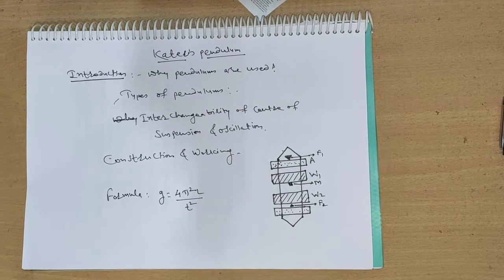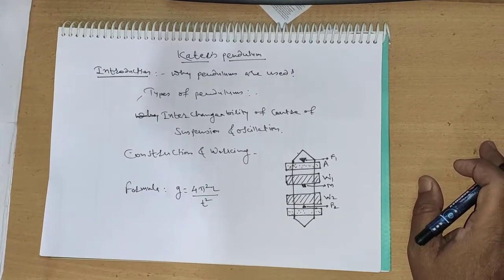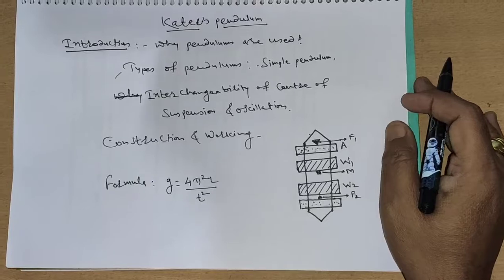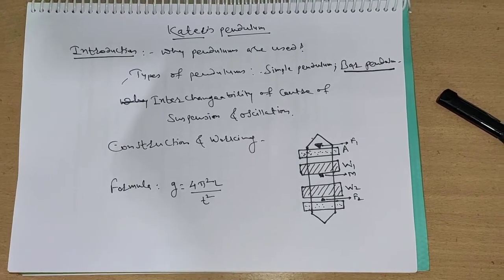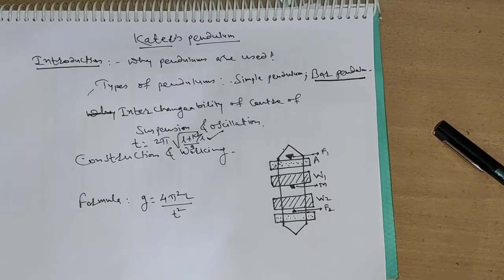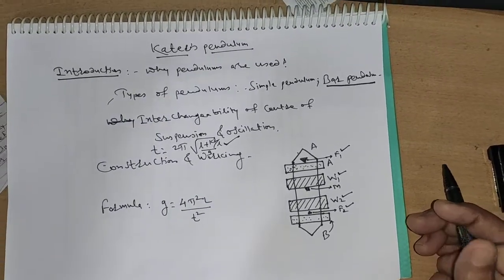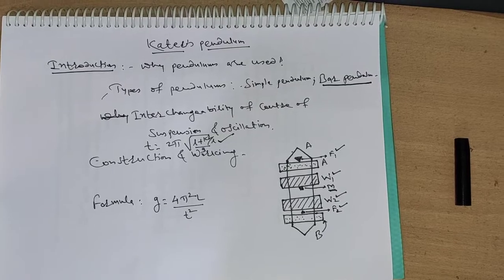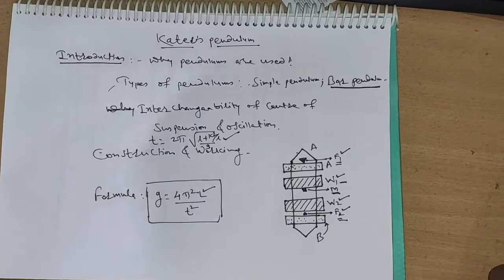LECTURE -3 CHAPTER 1-- Mechanics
AURANGABAD